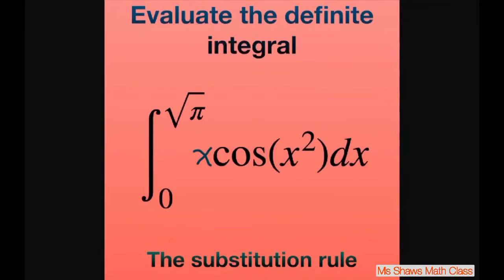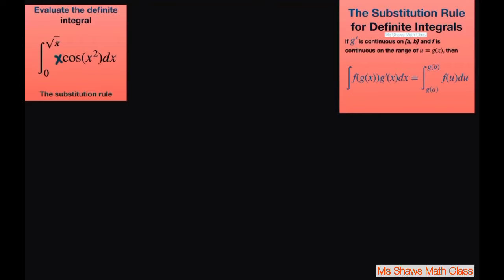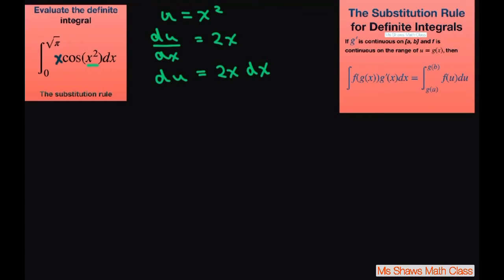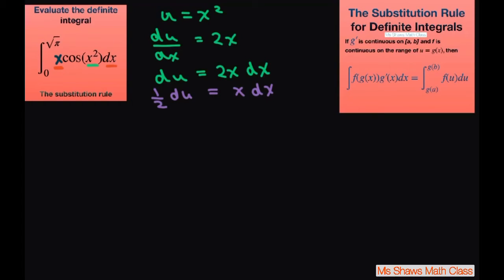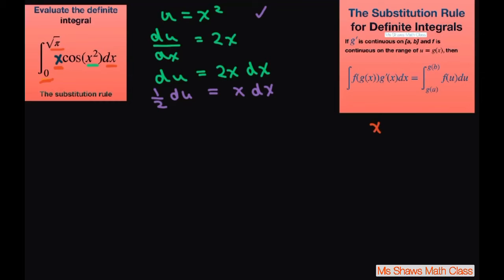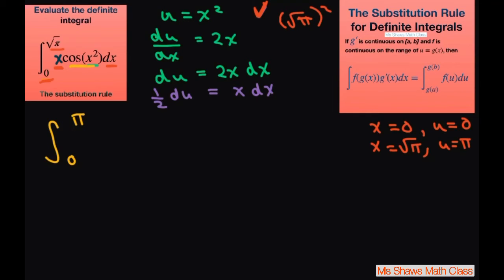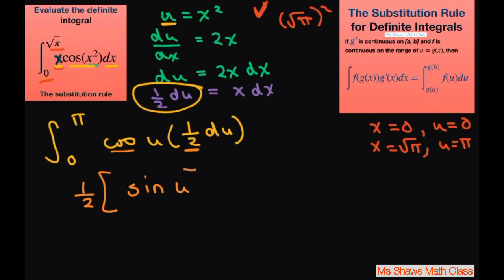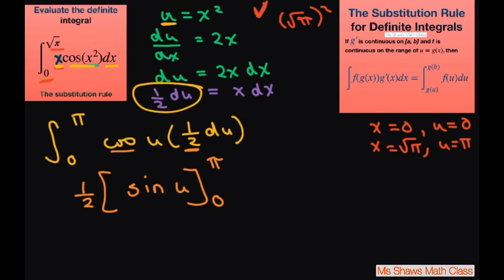Evaluate integral x cos(x^2) dx over [0, sqrt(pi)] The substitution rule for definite integrals